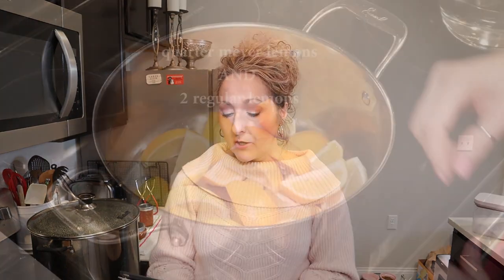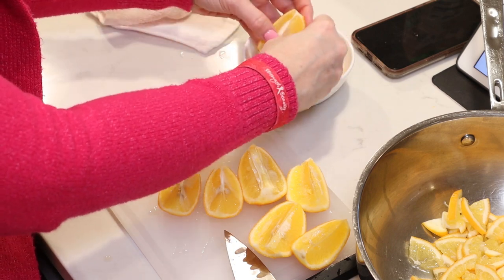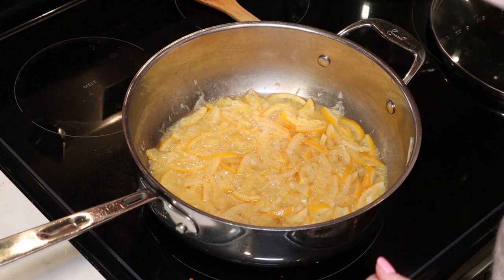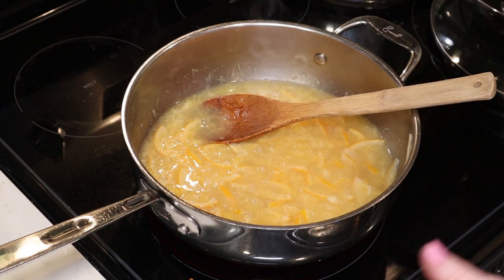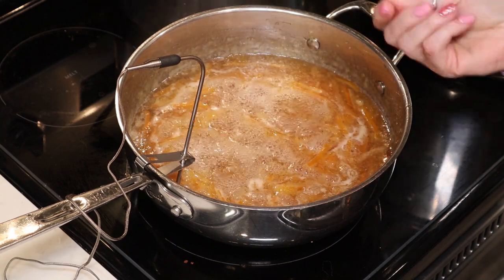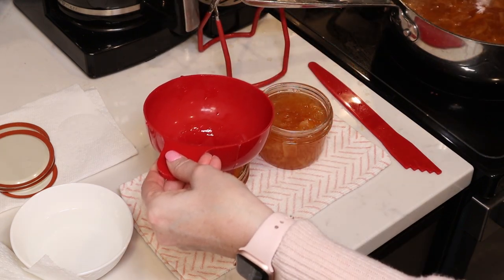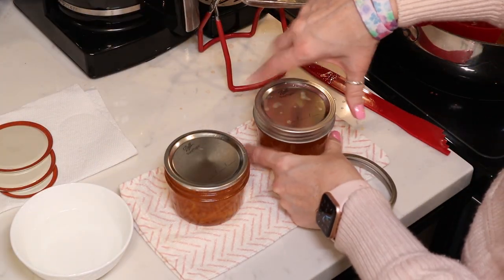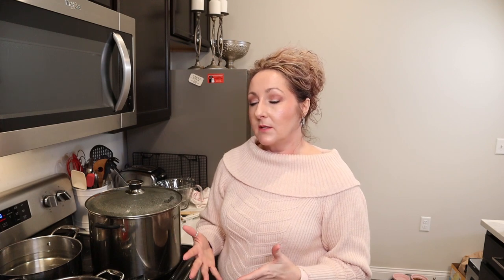Meyer Lemon Marmalade ~ Home Canning ~ Steam Canning ~ Meyer Lemons ~ How To Make Marmalade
This beautiful marmalade has a delicious unique flavor from the sweeter less acidic Meyer lemon.

2 lb. Meyer lemons, divided
2 regular lemons
6 cups water, divided
5 cups sugar
1⁄4 cup fresh lemon juice (about 2 lemons)

Ladle hot marmalade into hot half pint jelly jars leaving 1/4” headspace. Remove air bubbles. Wipe jar rim. Center lid and apply band to fingertip tight.

1,001-3,000 ft ~ increase processing time by 5 minutes
3,001-6,000 ft ~ increase processing time by 10 minutes
6,001-8,000 ft ~ increase processing time by 15 minutes
8,001-10,000 ft ~ increase processing time by 20 minutes

xo~Carol

🌸Mailing address:
Carol - Thrifty Chic Housewife
175 S. Sandusky St.